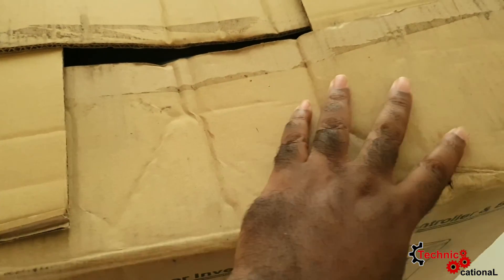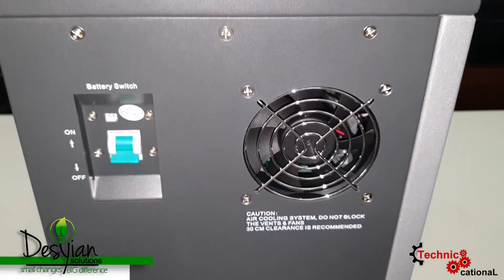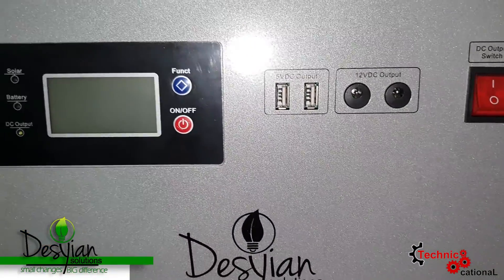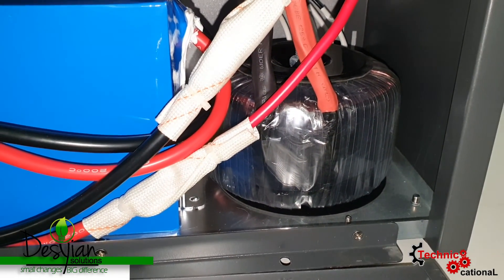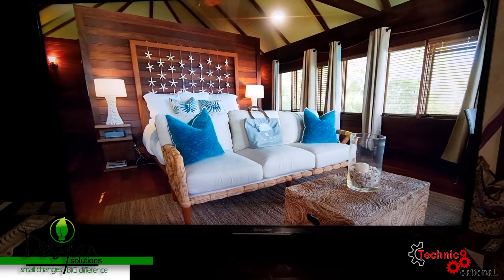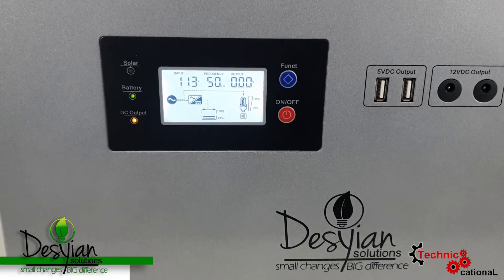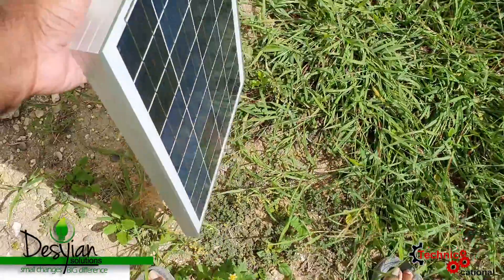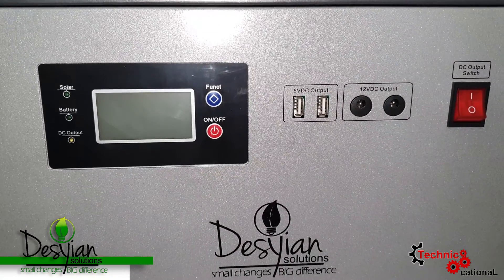Portable Solar Generator Review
Somebody please sponsor me this... I'm fed up with the love hate relationship I have with JPS. The Solar Generator is a bit on the pricey side ($201,000) but it is still a great value for your money.